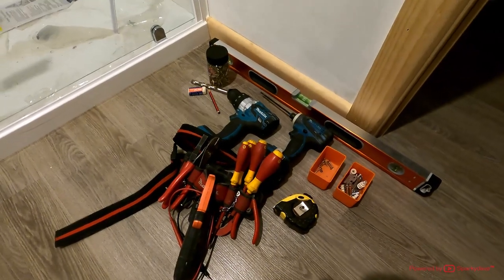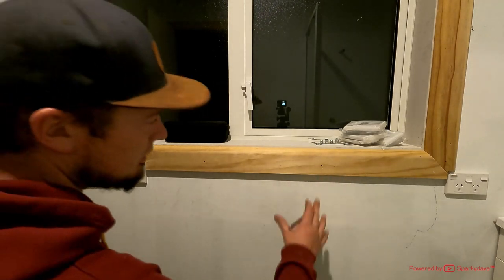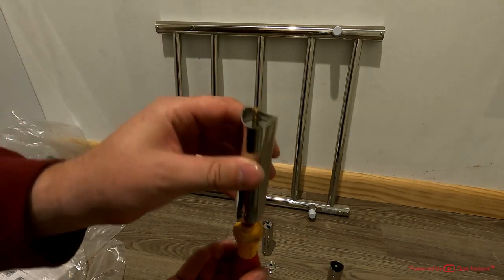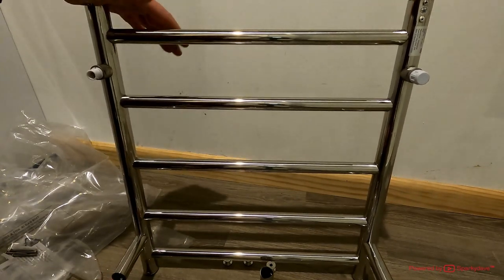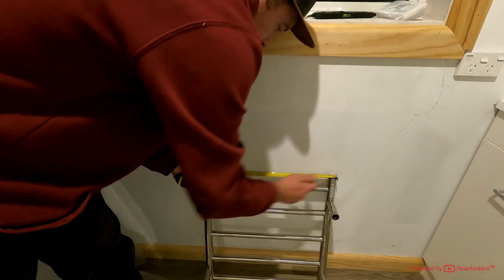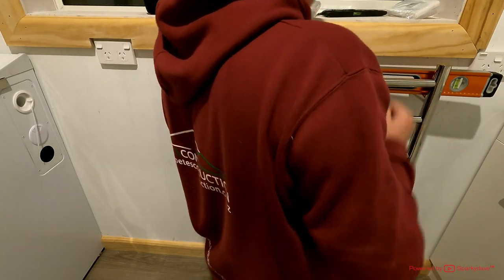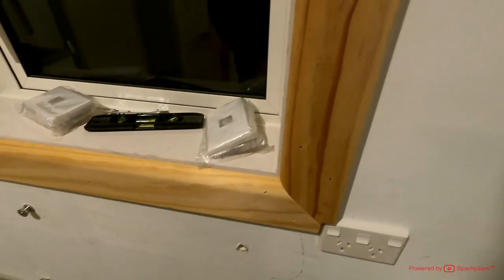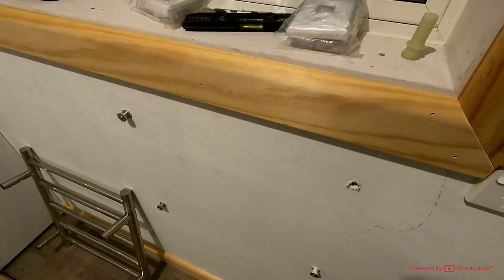How To Install Heated Towel Rail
A quick demonstration of installing a heated towel rail.

The electrical connection was not filmed during this video and unfortunately due to this, recording of the Earth verification (testing) had missed its place! I have chucked in a visual memo to ensure this test is not missed!

Check out the other amazing videos this channel has to offer!